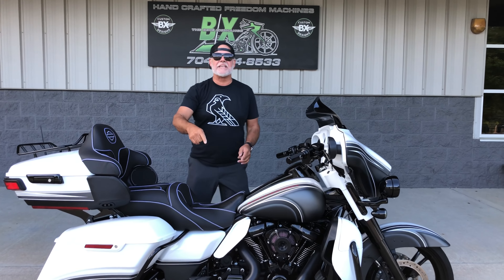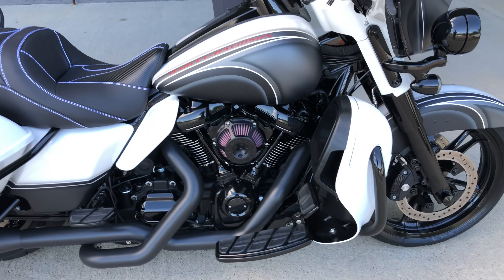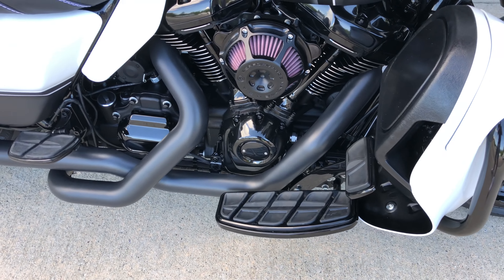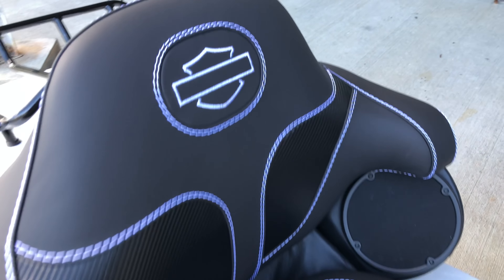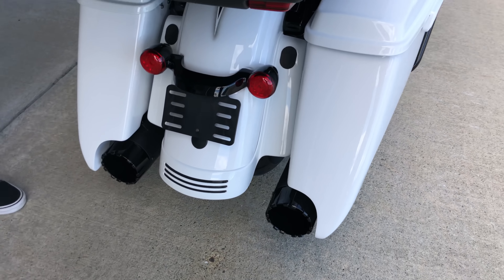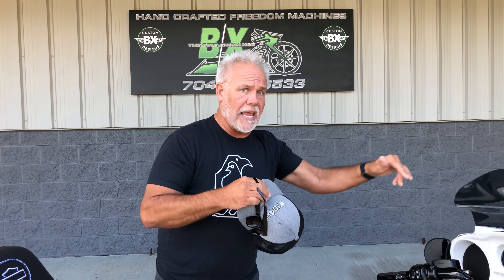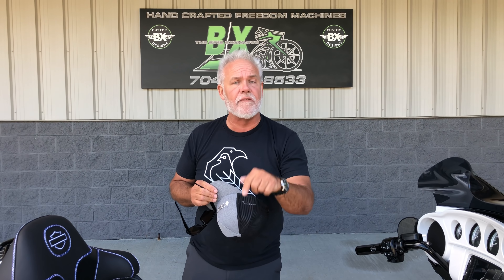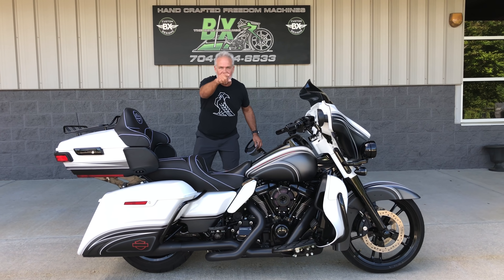BIKERS!!! WATCH THIS HARLEY ---COMING BACK STRONG W LEE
ONE OF OUR SHOWCASE CLASSIC SERIES     THESE ARE BIKES WE'VE BUILT AND SOLD    GREAT FOR CUSTOMERS TO VIEW AND LET US KNOW WHAT TYPE BIKE WE CAN BUILD FOR THEM